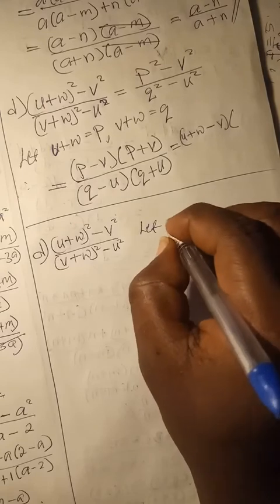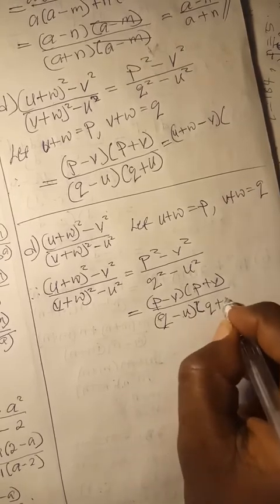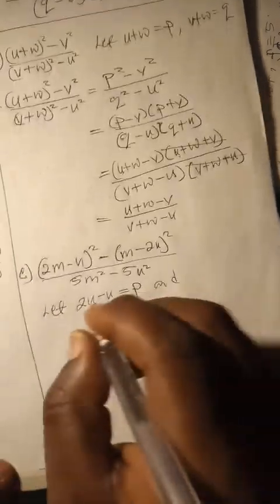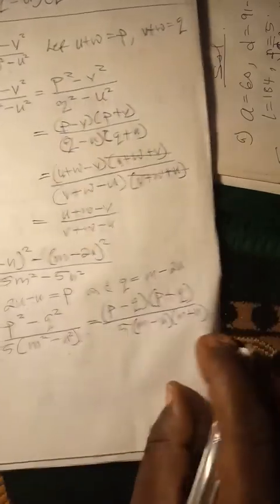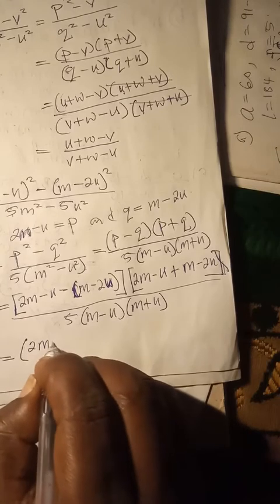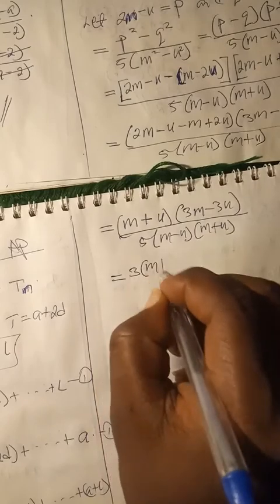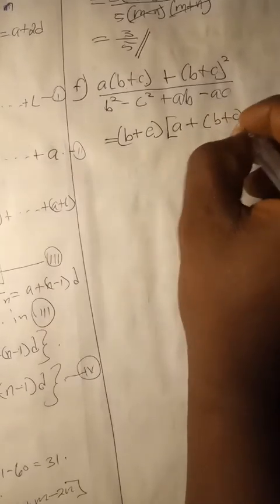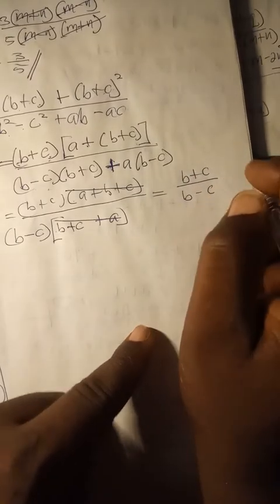Algebraic Fractions 5